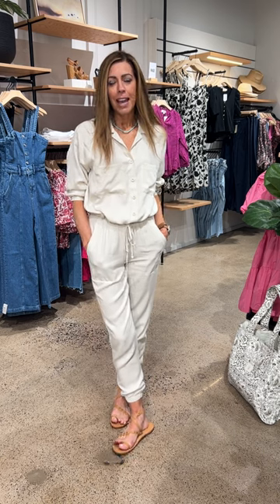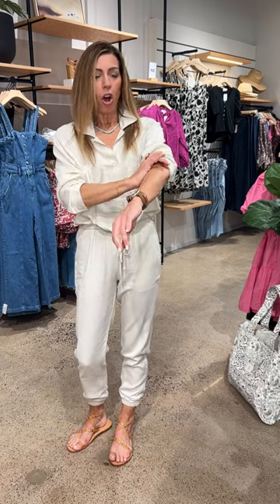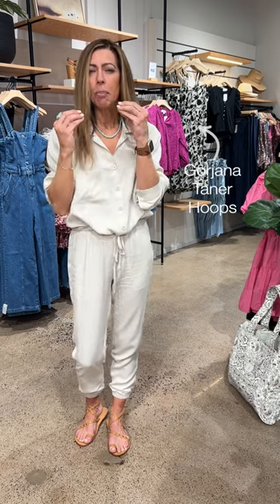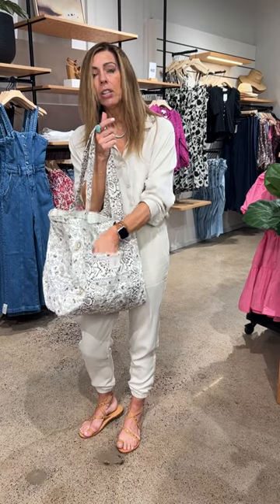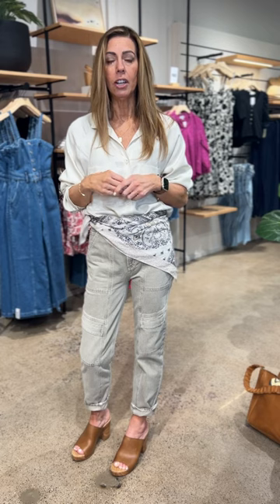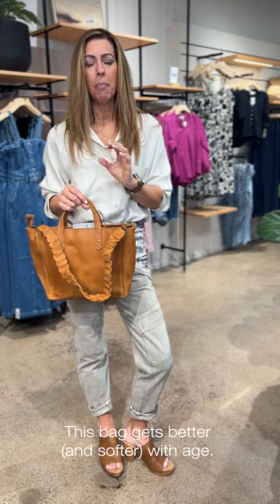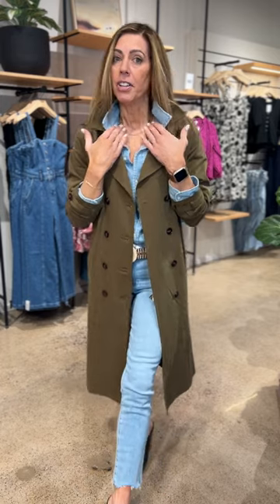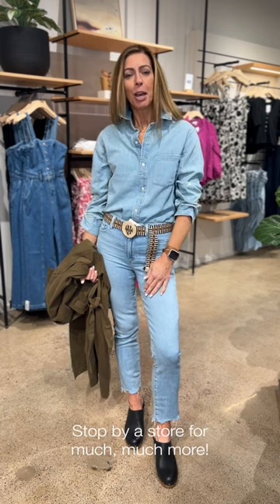Charla's Spring Favorites (For Travel)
Our fantastic 50+ friend, Charla has some hand-picked favorites that she especially loves for travel. They mix, match, and make her feel put-together on the fly. Item links & details below!

See the full selection of clothing and shoes featured in this video at EVEREVE.com

 0:00 // Intro

 0:09 // Look 1

3:24 // Look 2

6:49 // Look 3